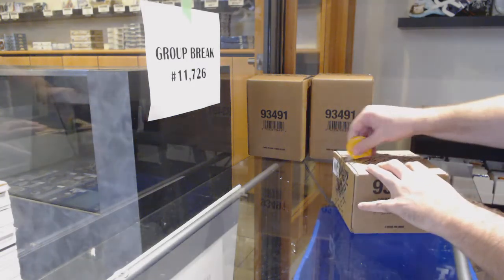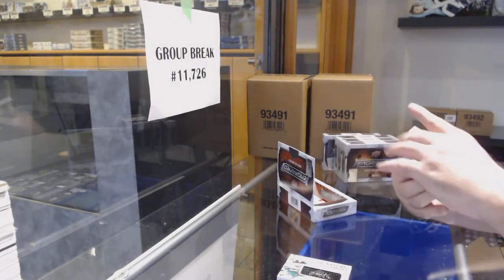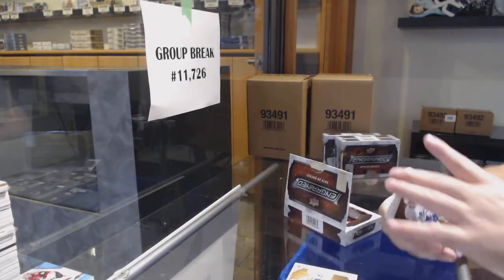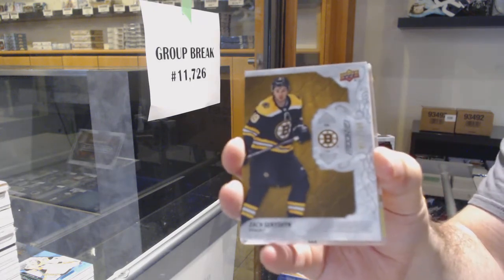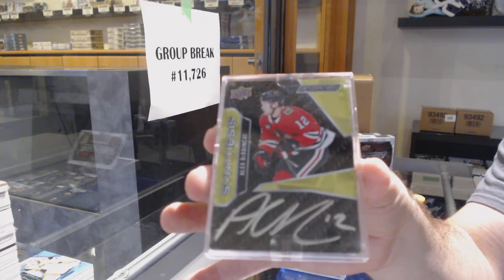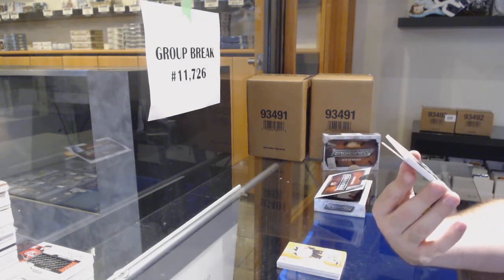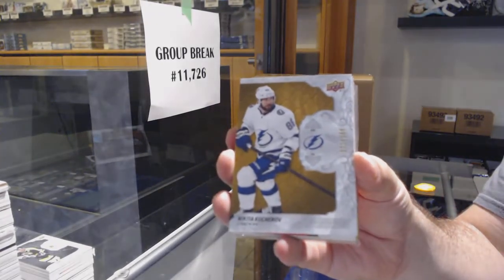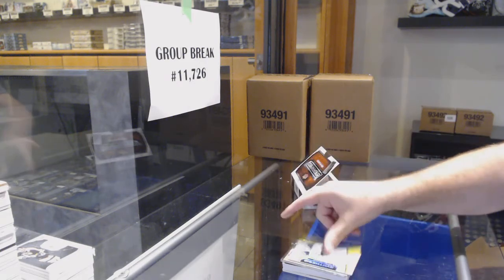19-20 Upper Deck Engrained Hockey 5 Box Case Break - C&C GB #11,726